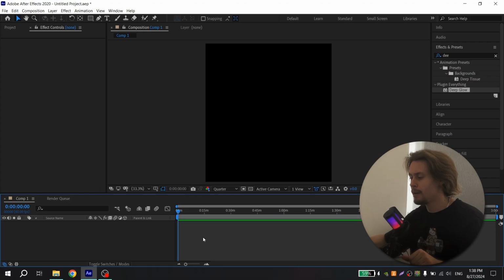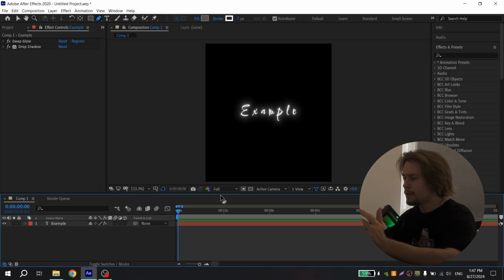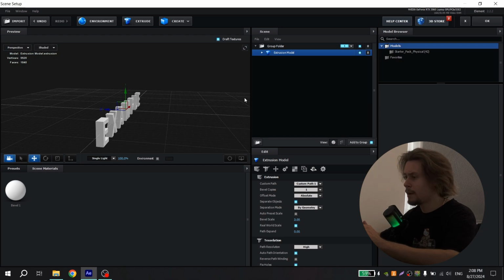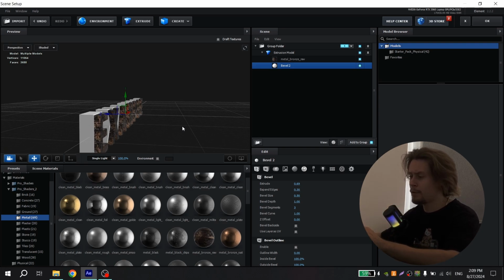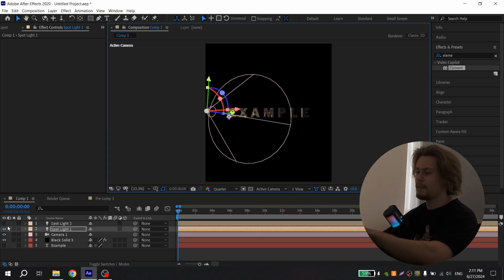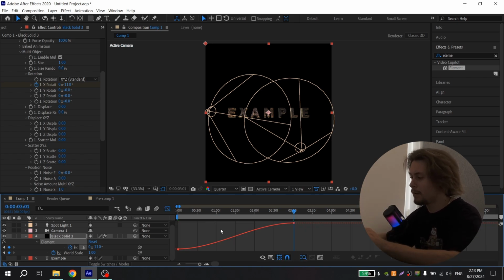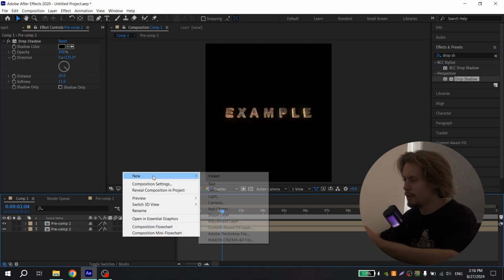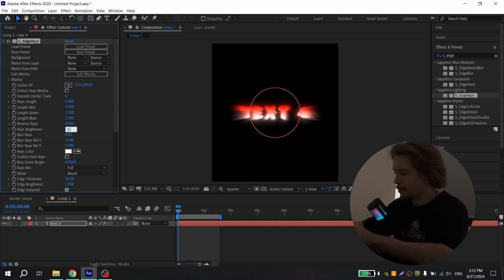THESE TEXT EFFECTS will make YOUR EDITS VIRAL!!! | AFTER EFFECTS TUTORIAL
Hi guys!

Welcome to the second part of the tutorial "HOW TO MAKE VIRAL TEXT EFFECTS". I hope this tutorial will help you and your edits will blow up! Thanks for your attention! See you soon guys!